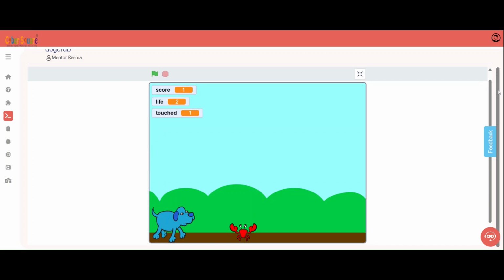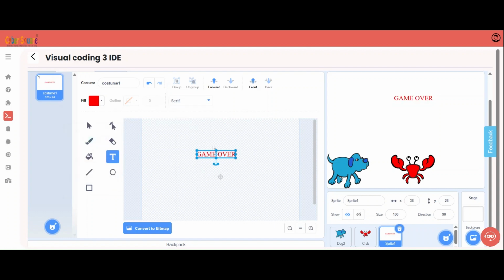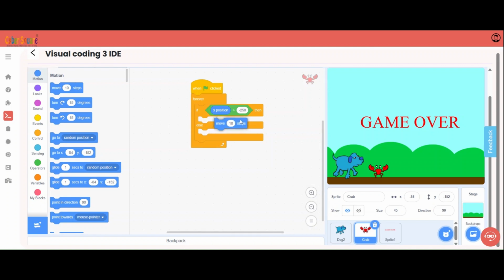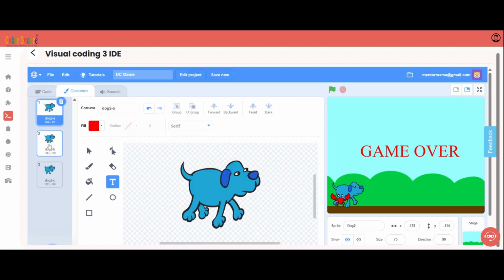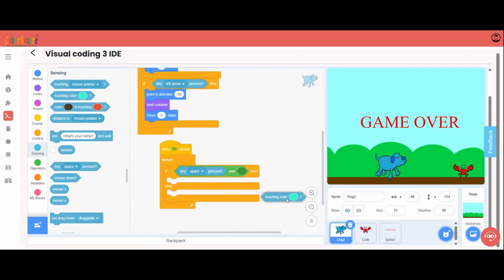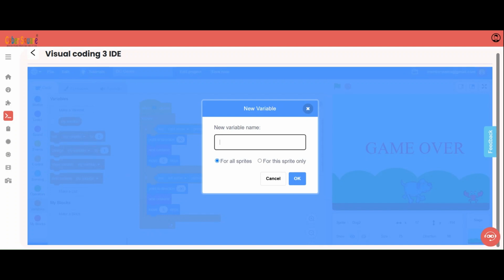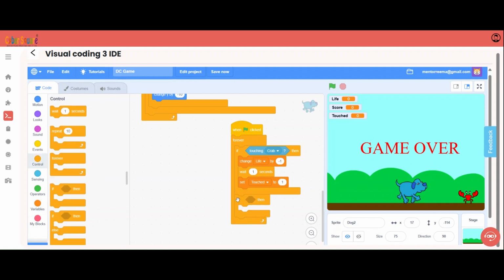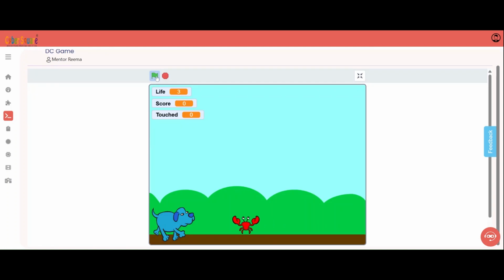Cyber Square Grade 7 Module 2 - Dog & Crab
Welcome to our step-by-step tutorial on creating a fun and interactive Dog & Crab game using visual coding! In this beginner-friendly video, we'll guide you through the process of developing your own game from scratch, using intuitive visual programming tools.

Throughout the tutorial, we'll cover fundamental concepts of visual coding, making it accessible even to those with minimal programming experience. From designing engaging gameplay mechanics to implementing adorable character animations, you'll learn valuable skills applicable across various game development projects.

No prior coding knowledge is required – just bring your enthusiasm and creativity! Join us as we explore the exciting world of visual coding and unleash your imagination to craft an entertaining game experience.